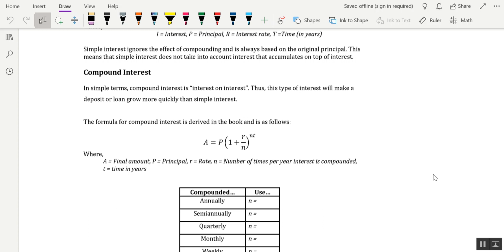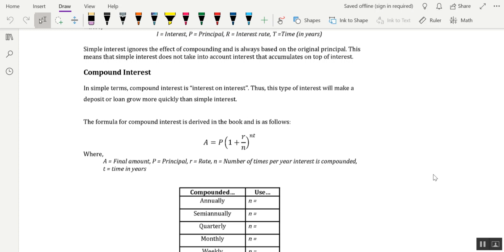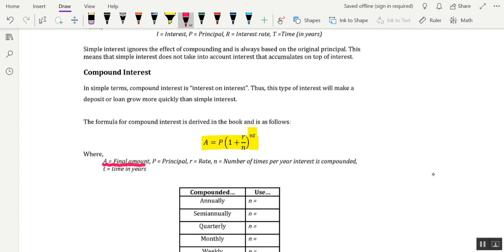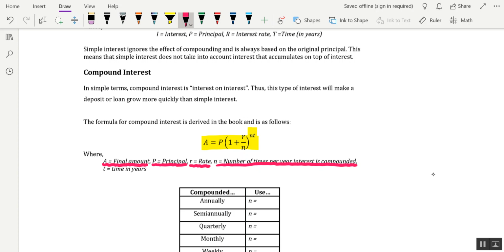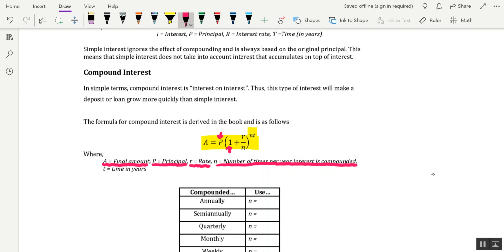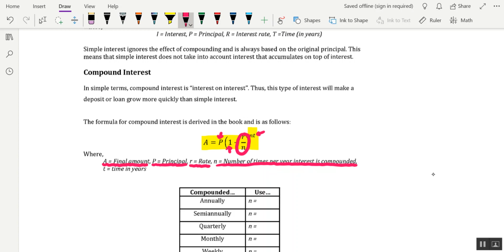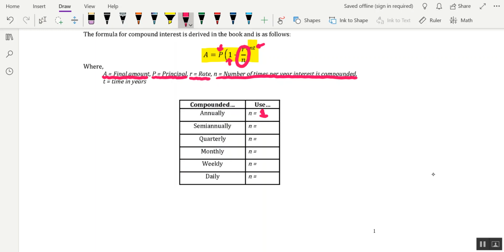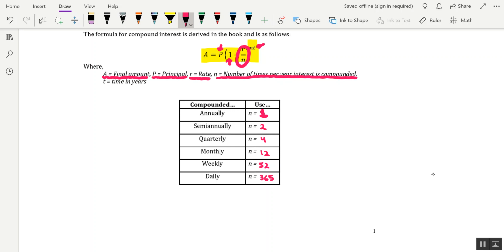Compound Interest Formula Explained